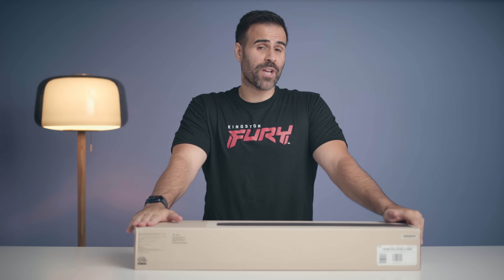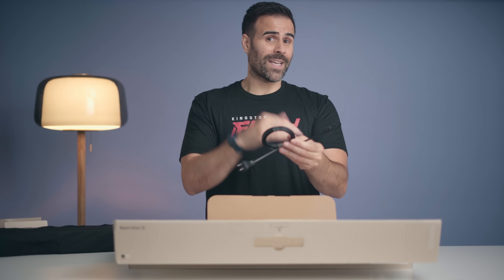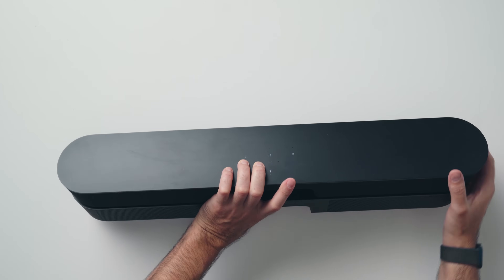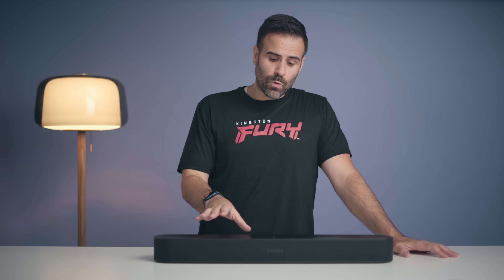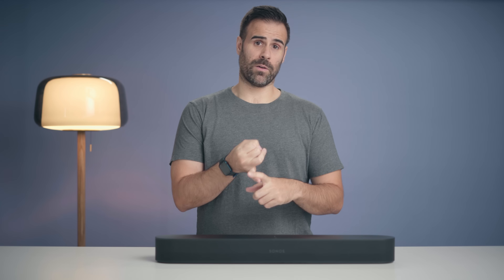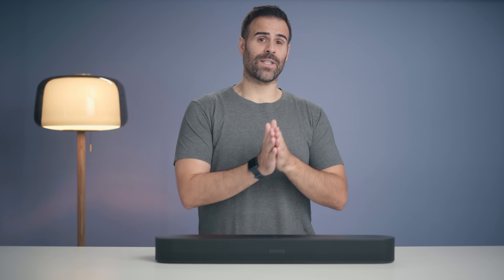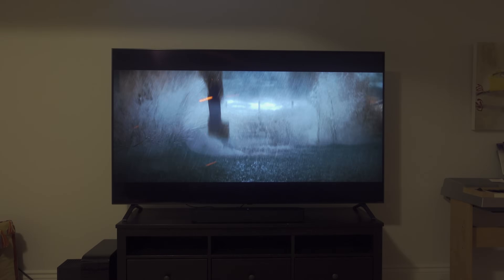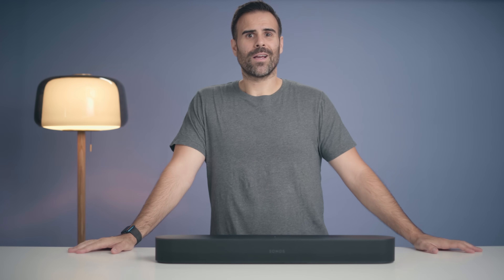Sonos Beam (Gen 2) Unboxing & Review - Big Sound & Dolby Atmos!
Sonos Beam Gen 2 Review an amazing Soundbar that now packs Dolby Atmos. Perfect for small spaces and as a piece of an entire Sonos setup. Watch for the full unboxing and review!

Sonos Beam (Gen 2)